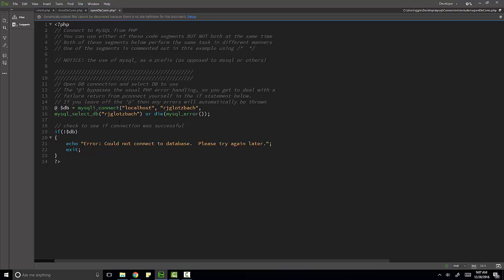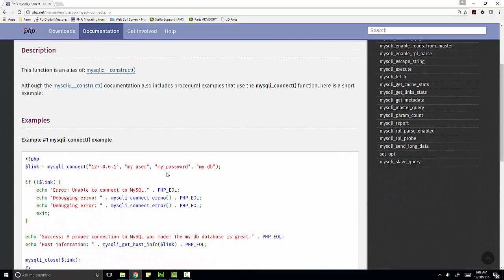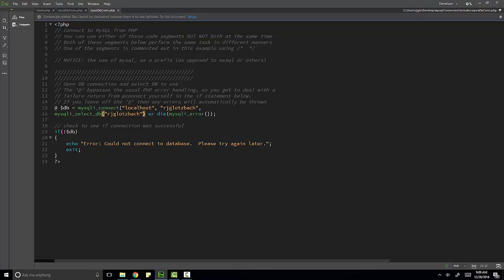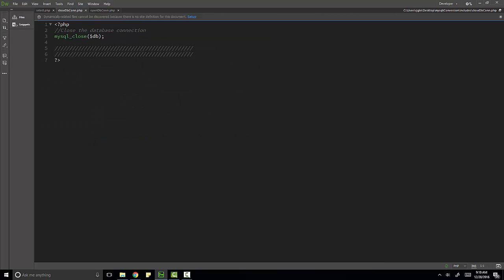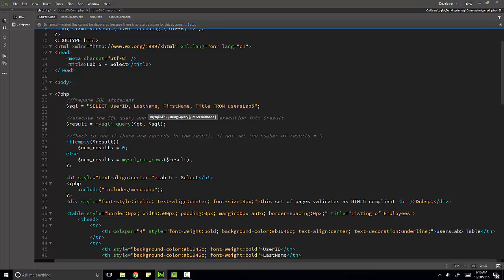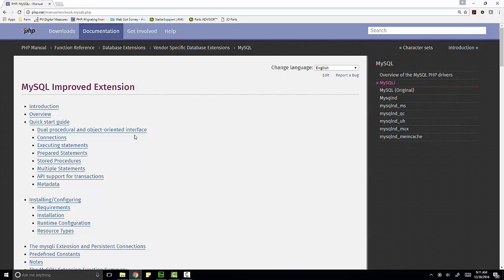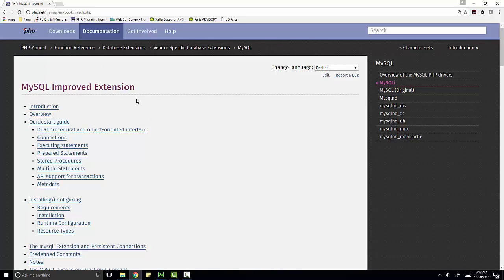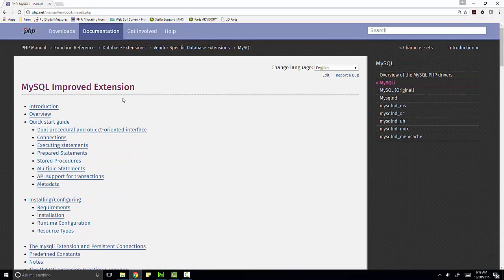Web Development: Purdue CGT 356 mysqli Conversion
This video looks at some of the mysqli methods used in the class and shows how to convert from mysql_ methods to mysqli_ methods.